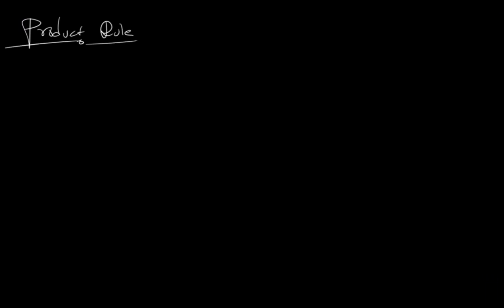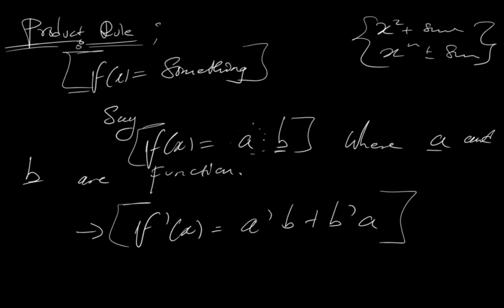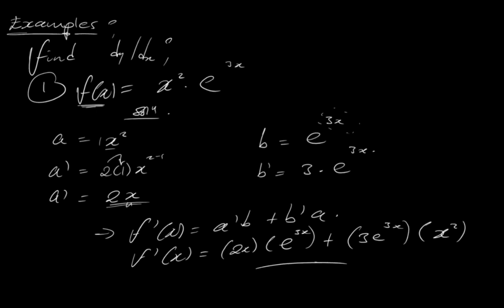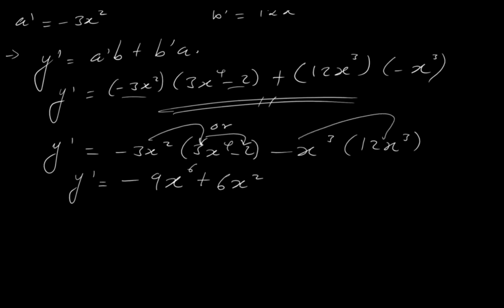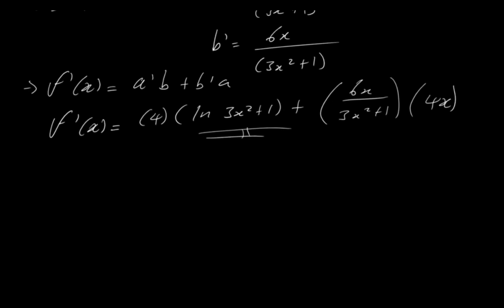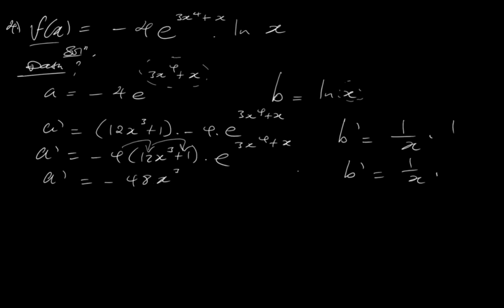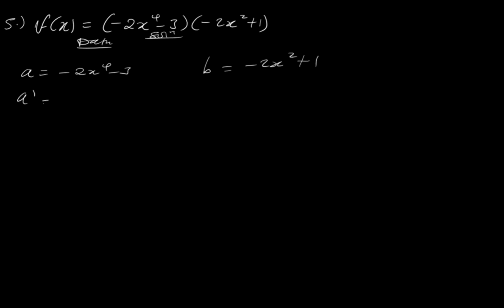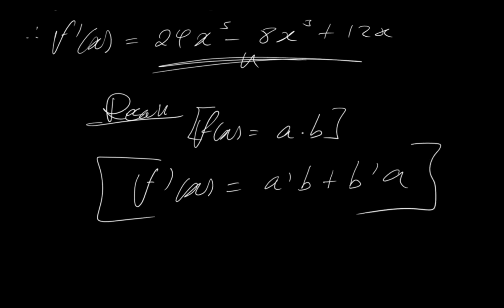DIFFERENTIANTION BY THE PRODUCT RULE.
The product rule is an essential tool in differential calculus that allows us to find the derivative of a product of functions without expanding or simplifying the expression. It involves taking the derivative of each function individually and then combining them using a specific formula.

Throughout this video, we will provide a comprehensive explanation of the product rule and demonstrate how to apply it to various functions. We will cover both simple and complex examples, ensuring that you understand the concept thoroughly.

By the end of this video, you will have a solid understanding of how to differentiate functions using the product rule. You will be equipped with the skills to confidently differentiate functions that involve the multiplication of two or more functions.